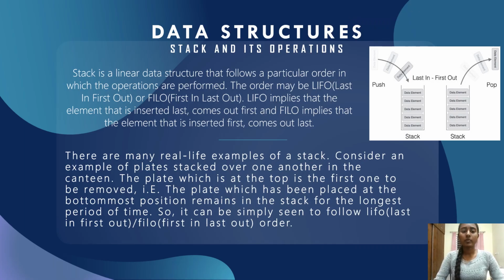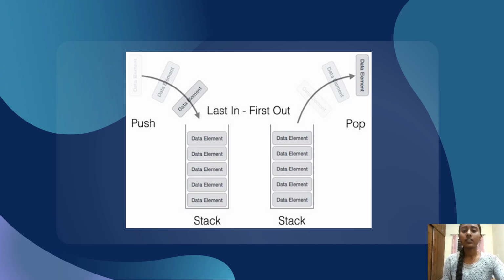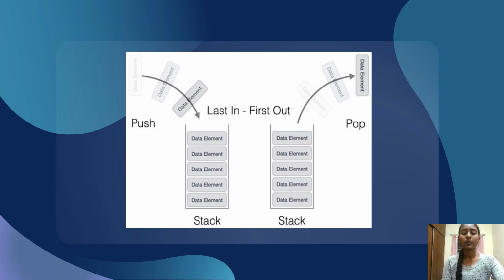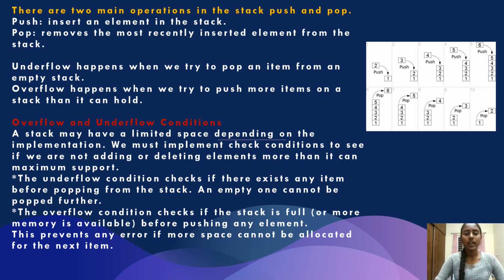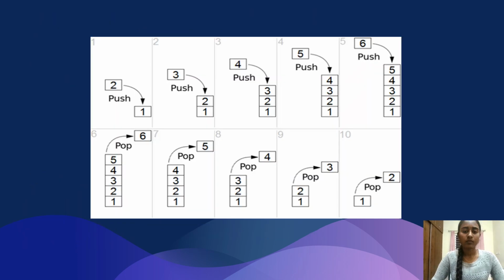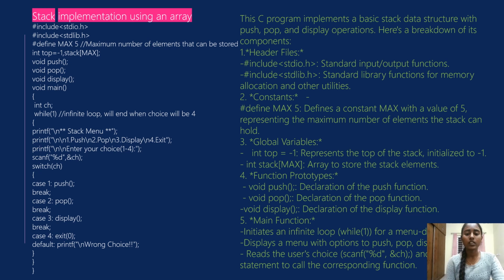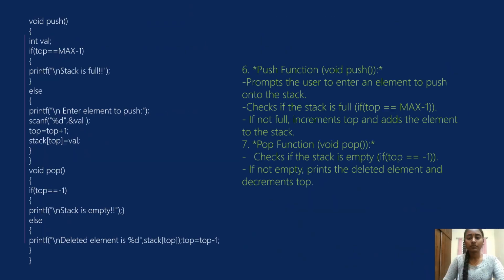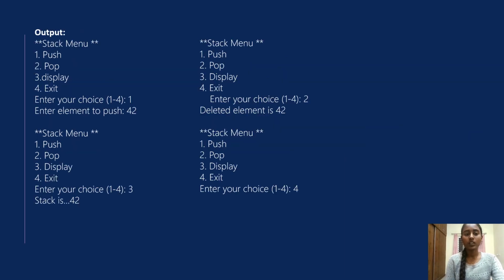stack operations in data structure